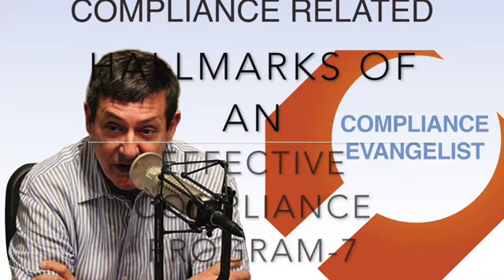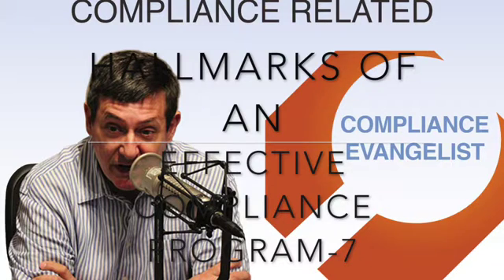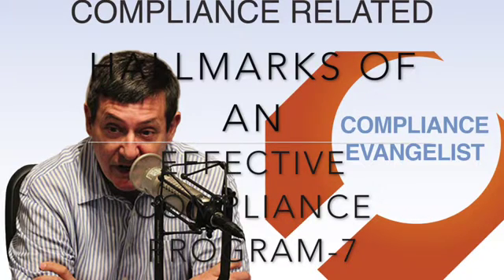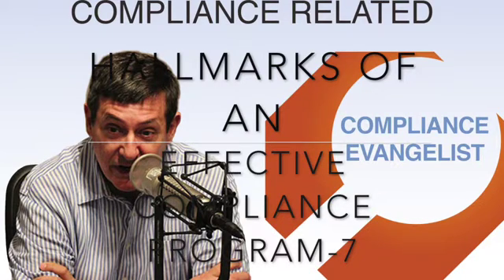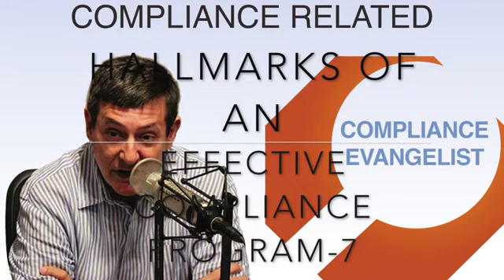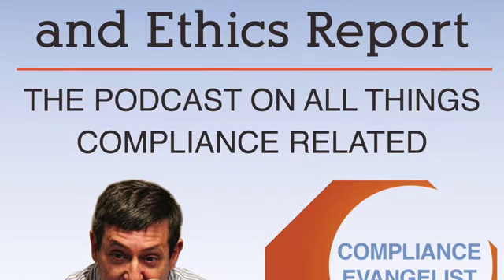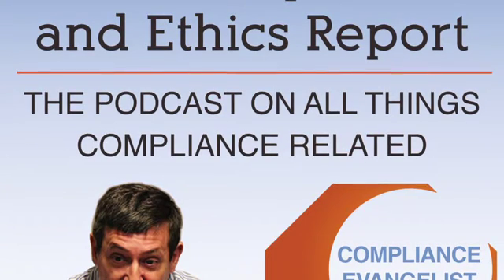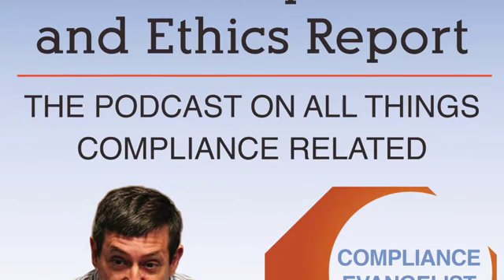Ten Hallmarks of an Effective Compliance Program-Hallmark 7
In this 10-episode podcast series I take a look at all ten hallmarks of an effective compliance program as set out in the FCPA Guidance. In this episode I review Hallmark 7- Third-Party Due Diligence and Payments